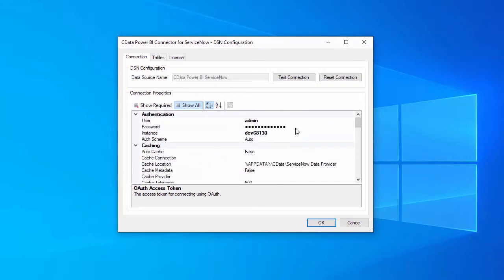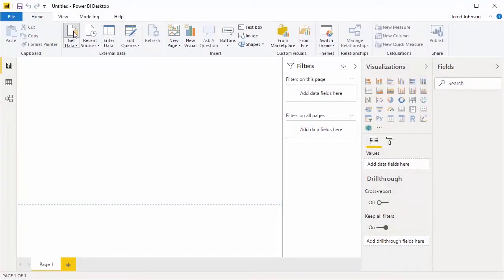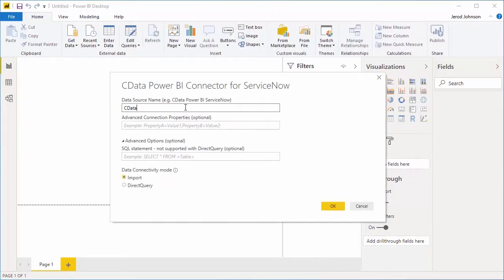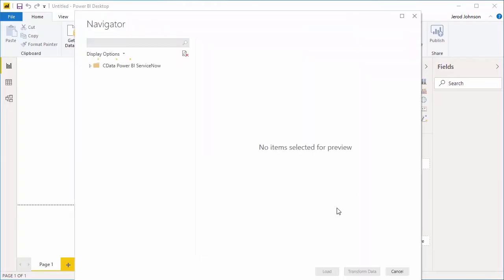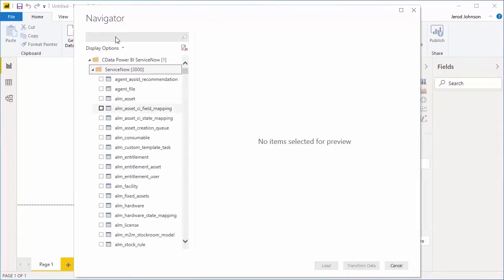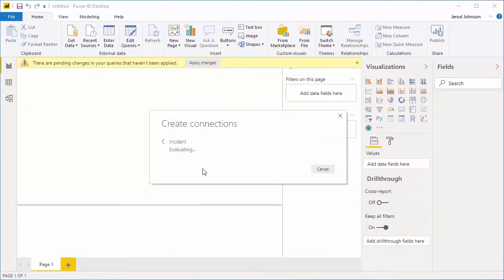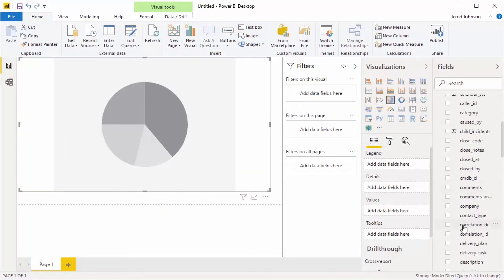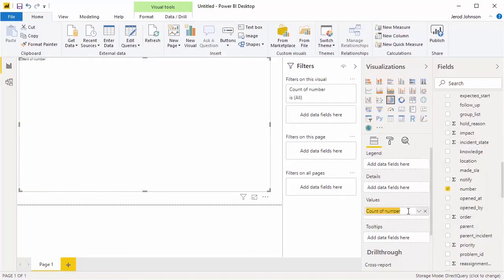Connect to ServiceNow Data from Anywhere | CData Drivers & Connectors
Connect to ServiceNow data through easy-to-use, bi-directional drivers.

This video walks through creating a simple chart for ServiceNow data in Power BI using the CData Power BI Connector